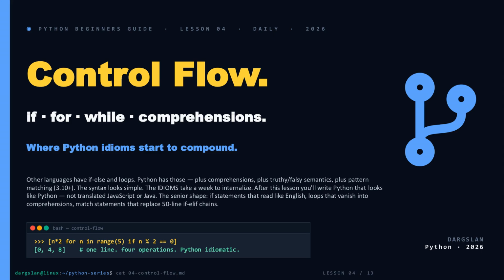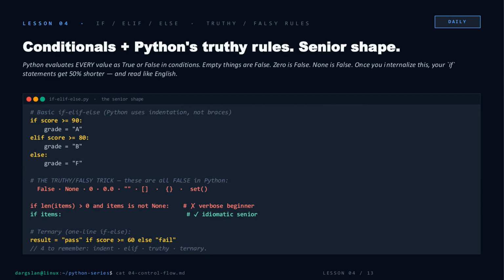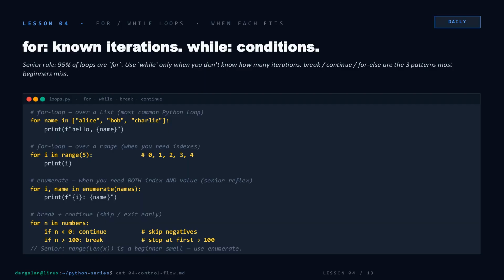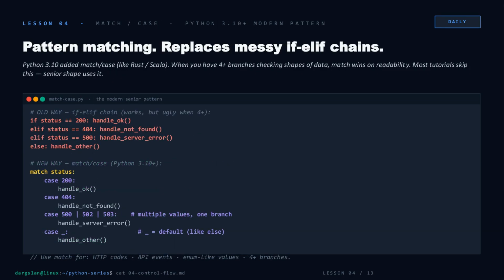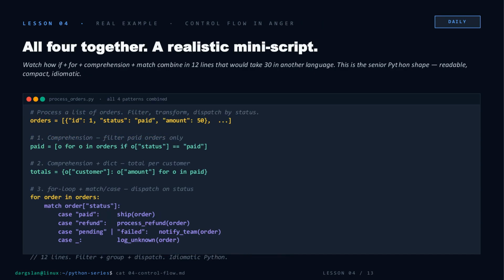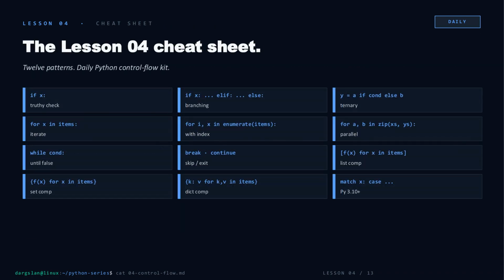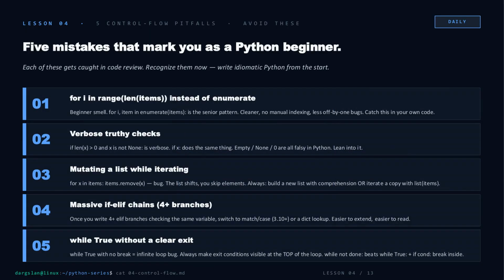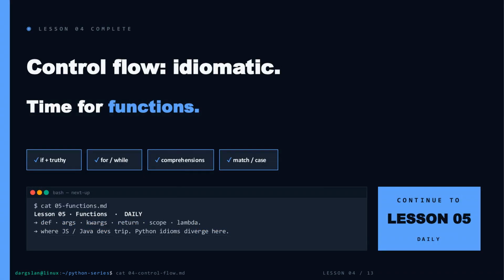if · for · while — Python control flow | L04 · Daily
Python control flow — the 4 shapes you'll write every day. Plus the patterns that separate readable code from soup.

You'll learn:
• if / elif / else — but with the senior reflex (early returns, no nested else)
• for x in iterable — the Pythonic loop (NOT for i in range(len(list)))
• while loops — when to use them (and when to use for instead)
• break / continue — clean loop control (and why most loops don't need either)

Plus the senior patterns:
• Comprehensions (list, dict, set) — when they're cleaner than loops
• enumerate() and zip() — stop using indexes
• Truthiness — what counts as "True" / "False" beyond just bool

→ Next: L05 Functions — def, args, return, scope